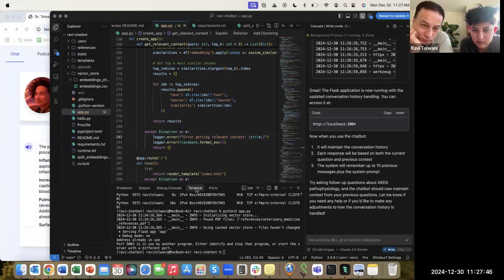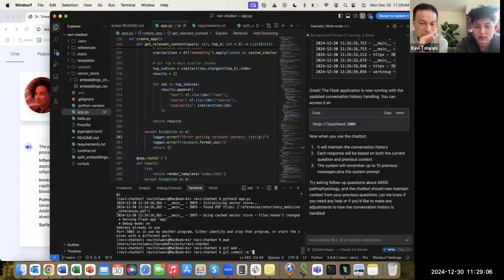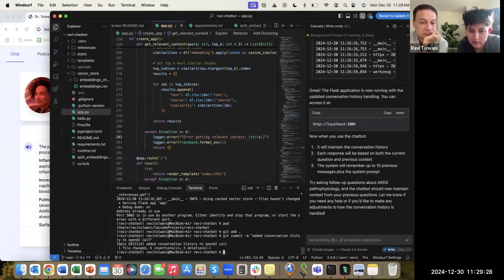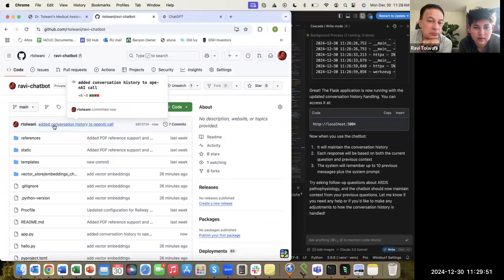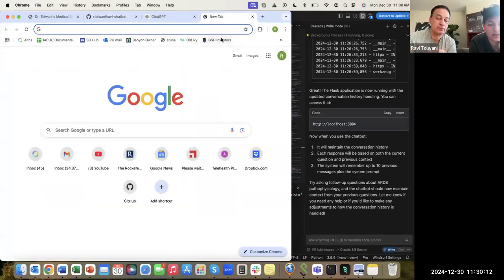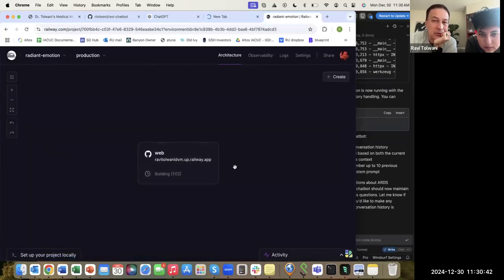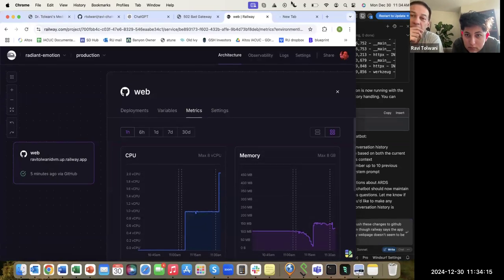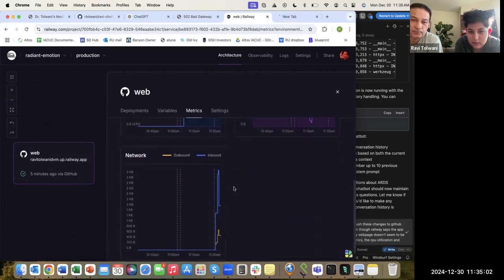git push with angela